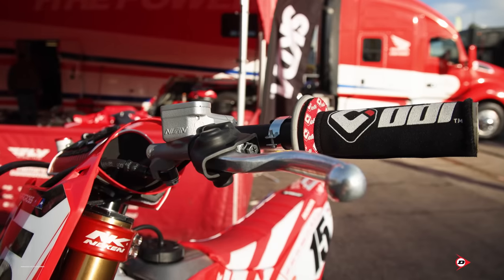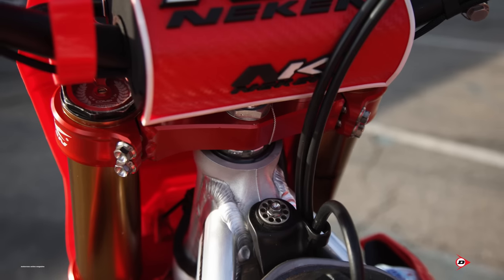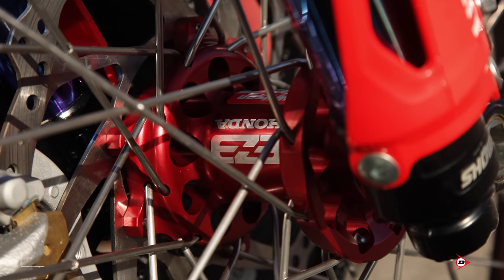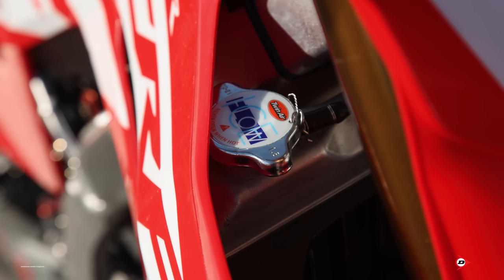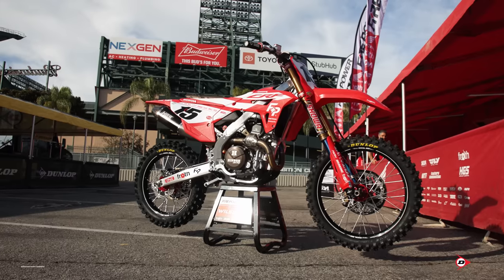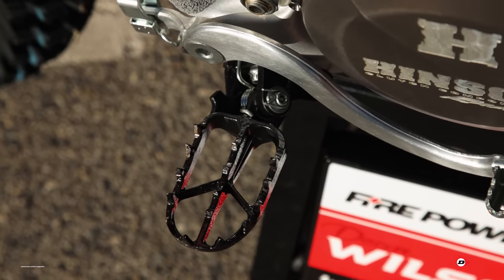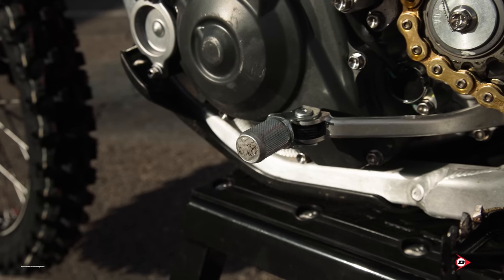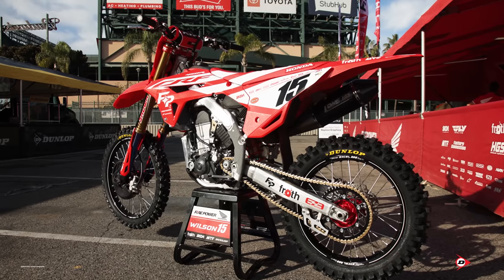Dean Wilson's FIREPOWER Honda CRF450R - Motocross Action Magazine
Dean Wilson has changed teams for 2023 and is now working with the FIREPOWER Honda crew that is based in Cairo, Georgia. Dean's bike may be considered a privateer effort but don't be fooled because it is littered with trick goodies. Dean's bike features and HGS exahaust, custom foot-pegs, braced radiators, seat pleats made out of rope, spec Dunlop tires, HRC factory linkage, ultra tight steering stem, and more! We will have more bikes coming from the pits of Supercross. Which bike would you like to know about?